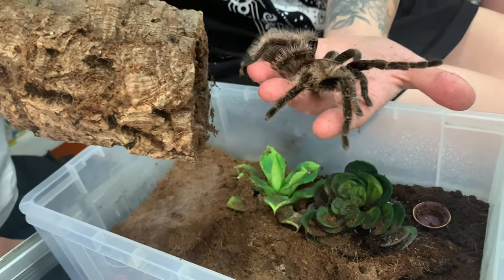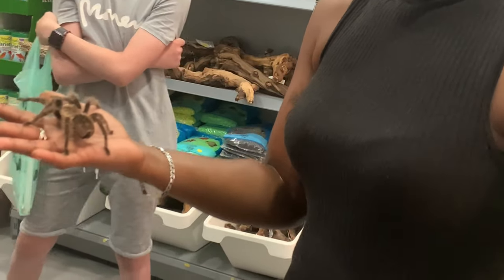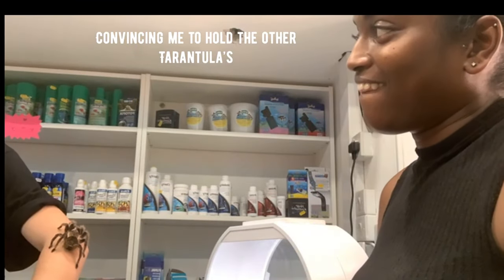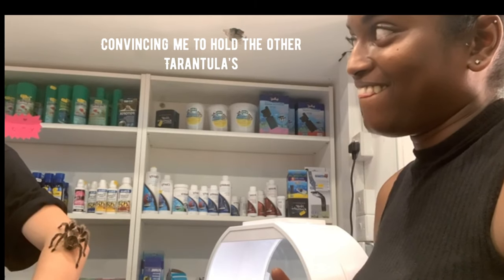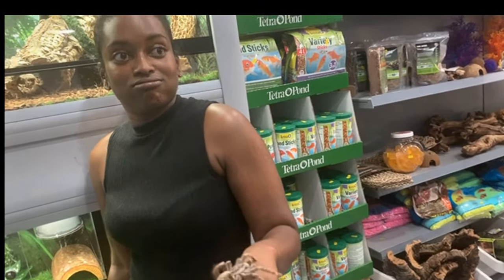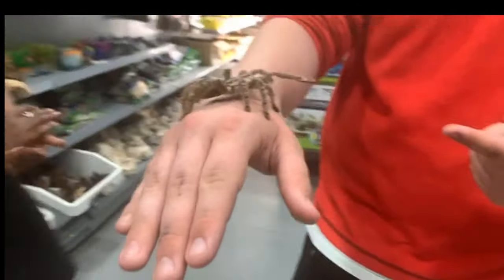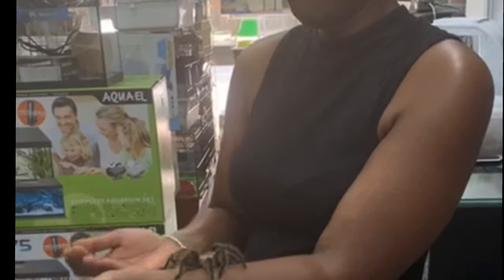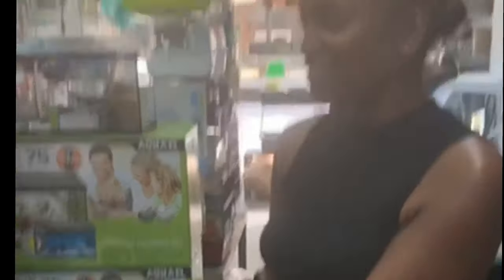TARANTULA HANDLING | FEARSOME | ANIMAL LOVERS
Hey Guyyys,

So finally decided to over come this fear of handling my tarantula and can I just say I LOVED the entire experience of it all. Most nerve racking thing I’ve ever done but I loved the thrill of it all. I would definitely recommend handling of a tarantula if you have a phobia or at least look at them. They are gorgeous animals in their own way and form. Hope you all enjoyed this short clip of me handling not only my own curly hair tarantula but two other ones (Indian Ornamental Tarantula and the Psalmopoeus Cambridgei Tarantula). Big thank you to The Pet Shop Hackney for helping me out with overcoming my fear of handling my pet, wasn’t so bad after all.

Personal Page: ShanBrownie

Pet Business Page: PetVentures__